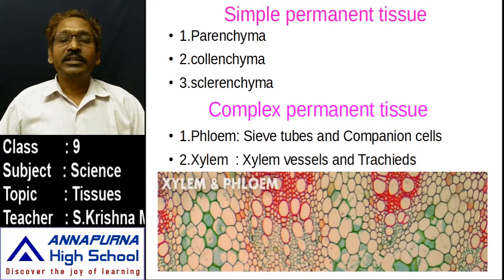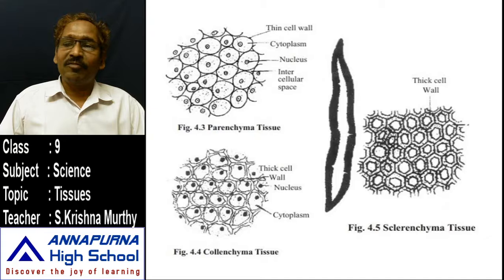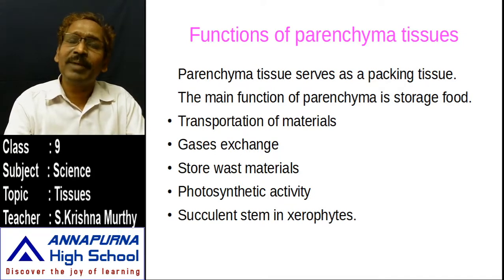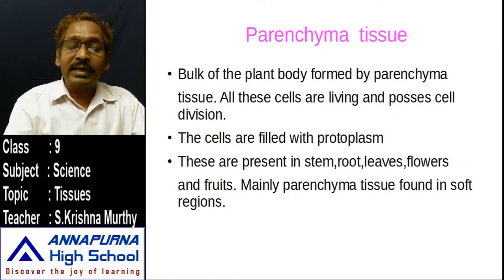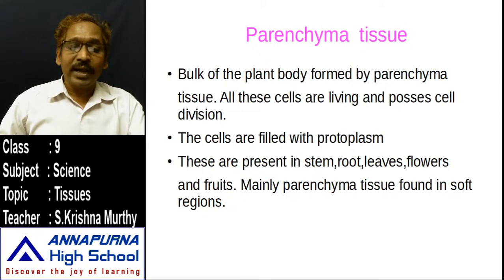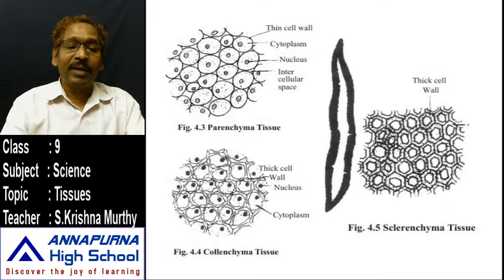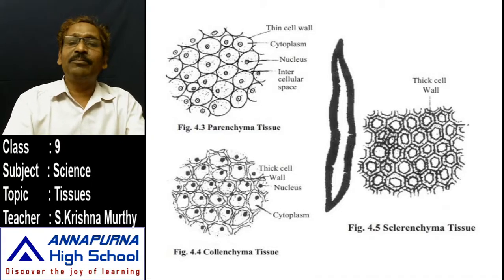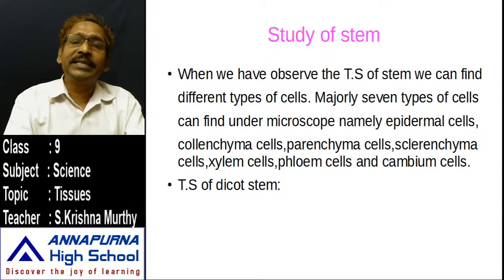9th Science 6 4